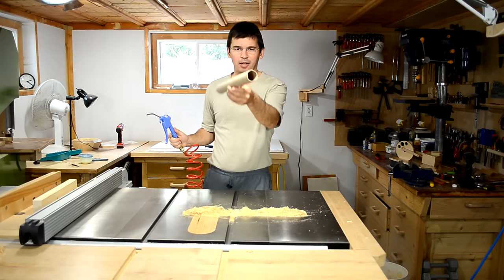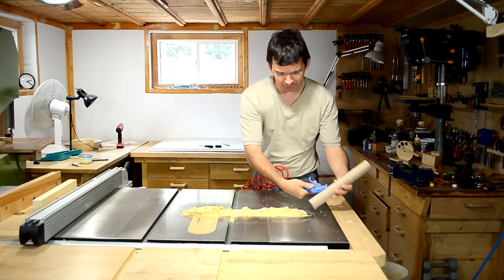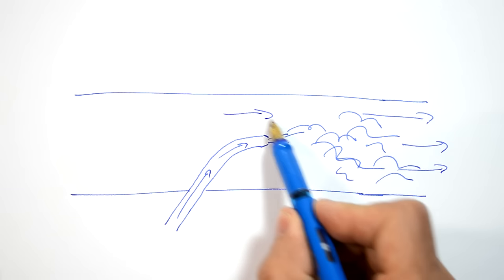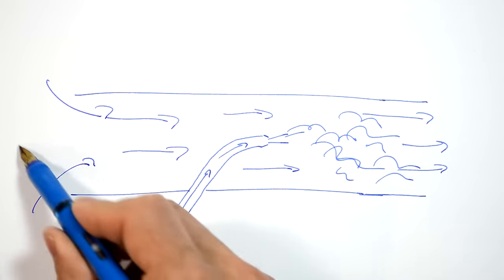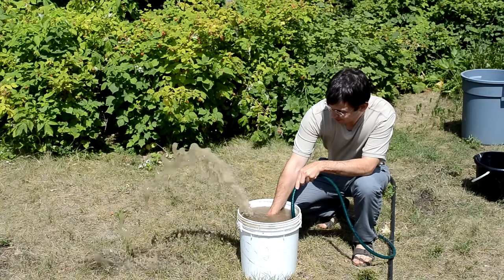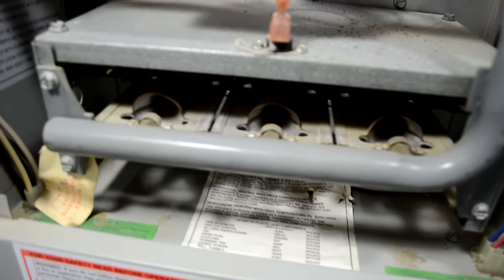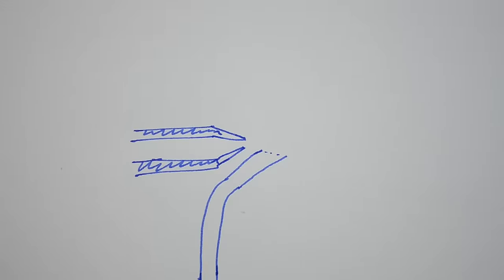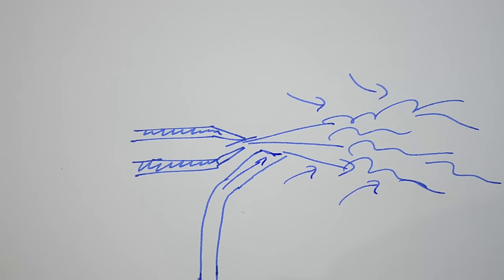The Venturi effect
Demonstrating and explaining the venturi effect, and how it can turn pressure into suction: